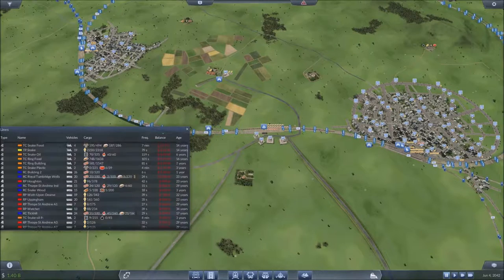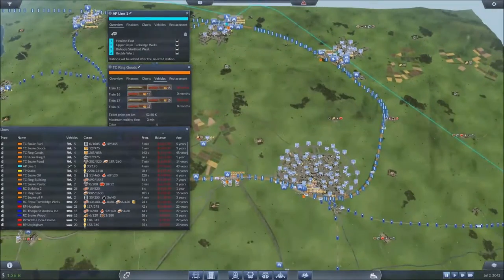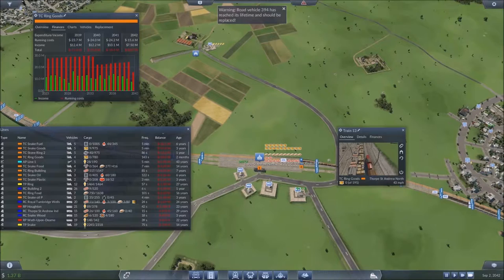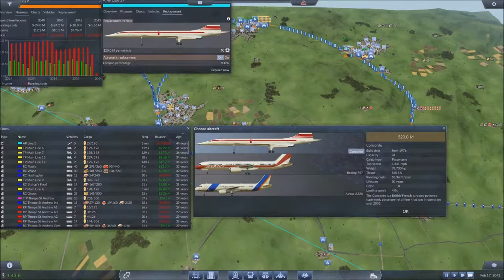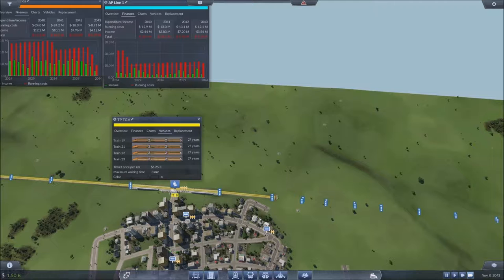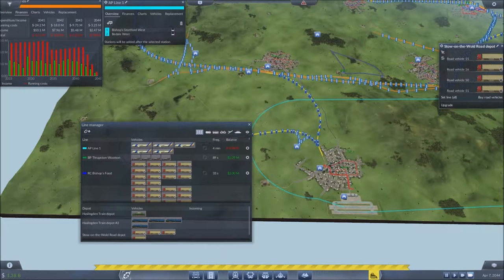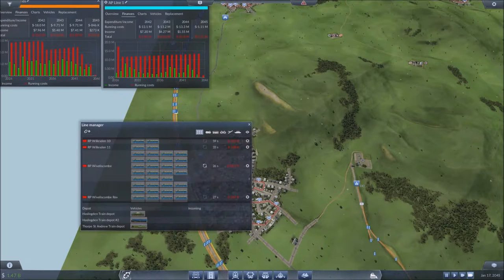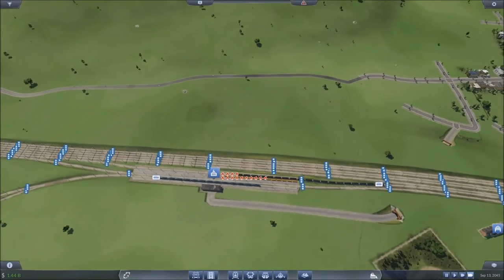Transport Fever Ep 53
Construct complex road¬-rail-water-air networks in the endless game and experience more than 150 year of transportation history. Fulfil the people’s needs and watch cities evolve dynamically. Supply industries with freight, develop complete cargo chains and enable economic growth. Build up a transport empire!